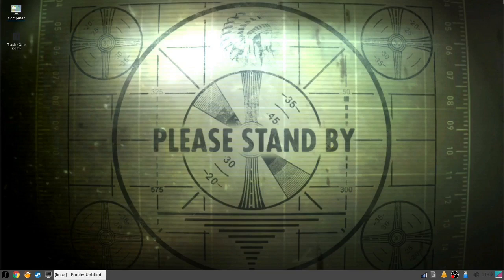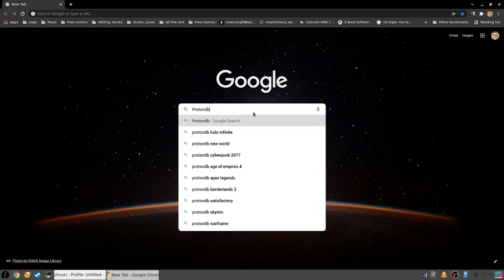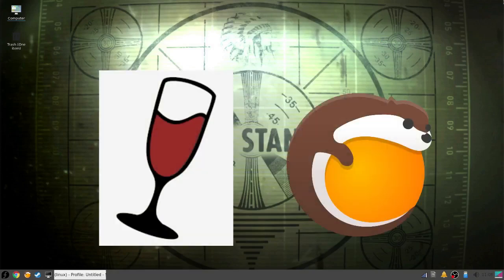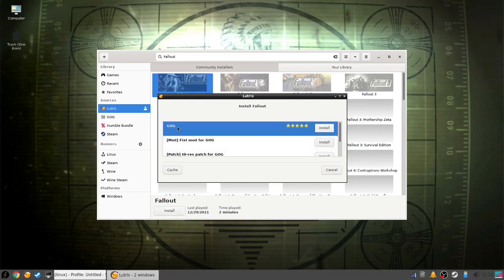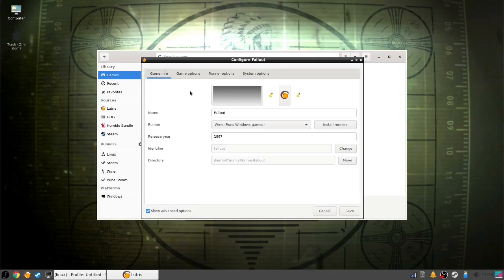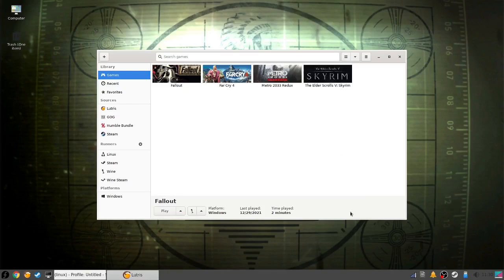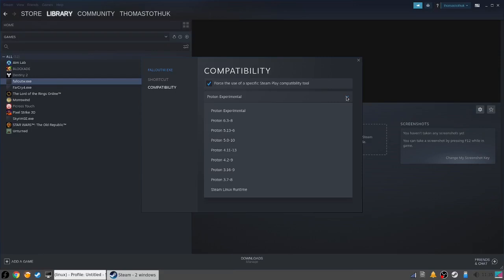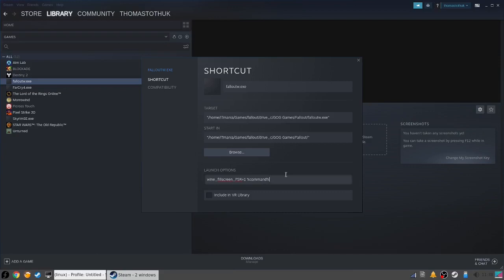The Linux Gaming Guide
A guide for beginner Linux gamers. Covering how to start any game on Linux.